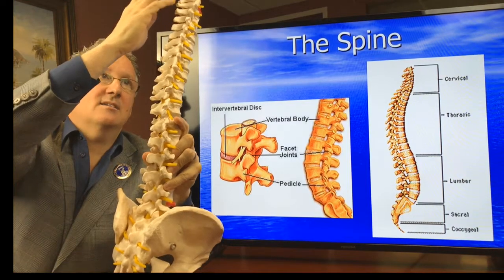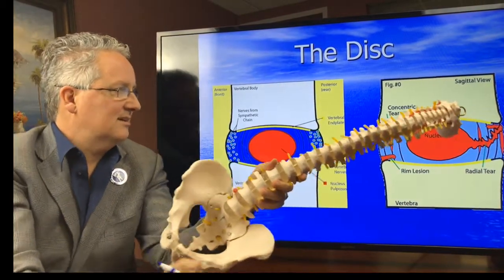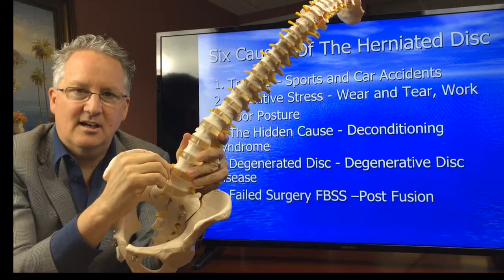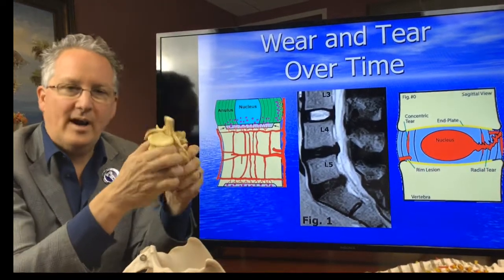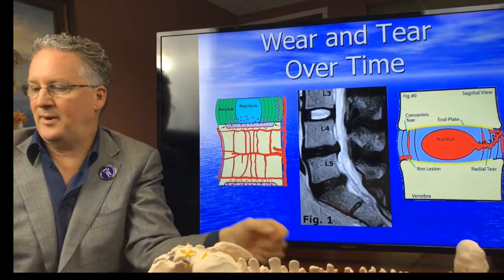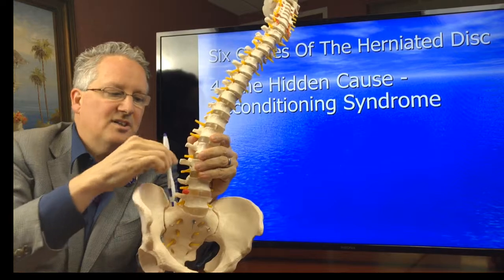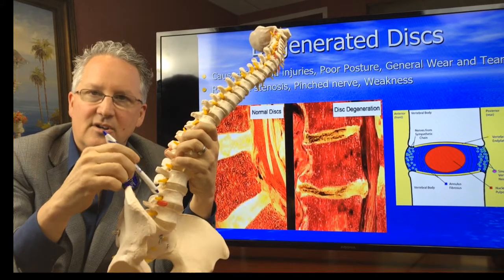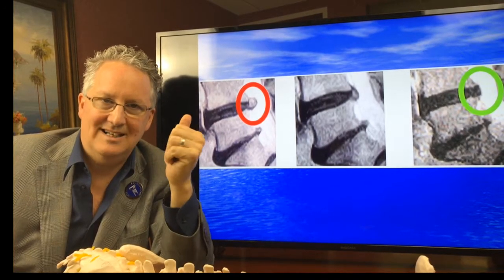What Are The Six Main Causes of A Herniated Disc